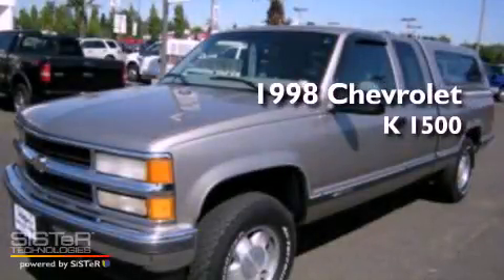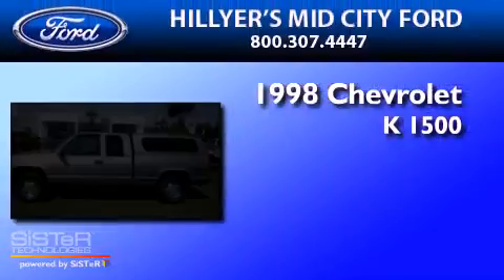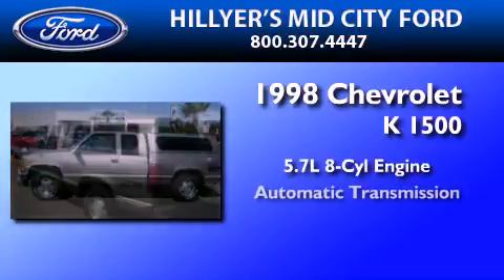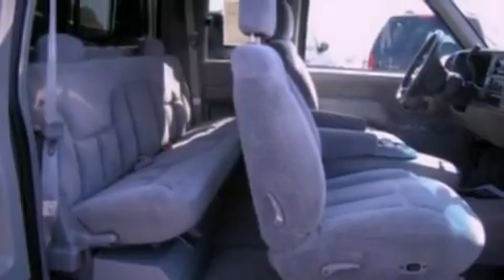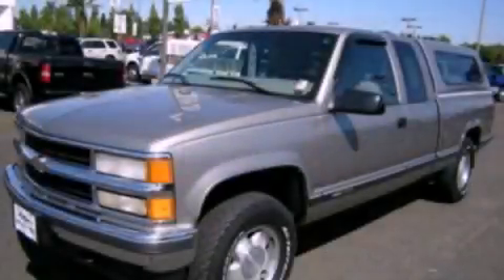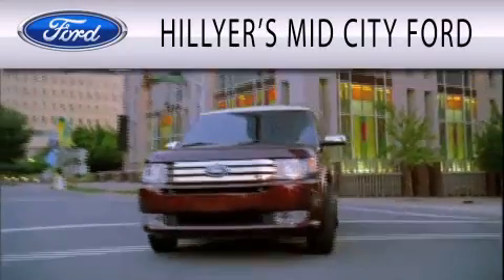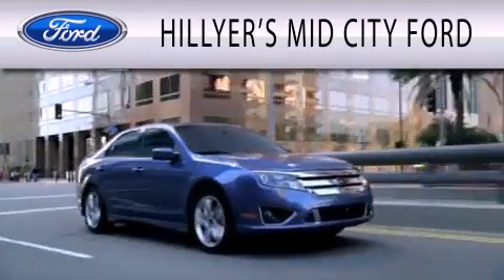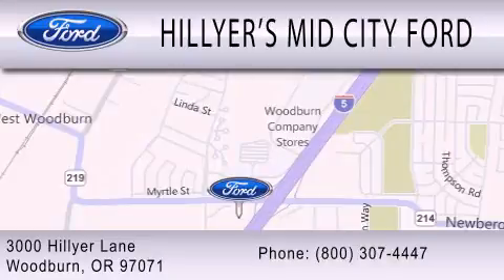1998 CHEVROLET K1500 OR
We are proud to present this 1998 CHEVROLET K1500 .

 Year : 1998
 Make : CHEVROLET
 Model : K1500
 Engine : 5.7L V8
 Trans . : AUTO
 Exterior : PEWTER
 Miles : 134,831
 Interior : LIGHT GRAY
 Stock : T9512B

 3000 Newberg Highway
  , OR 97071